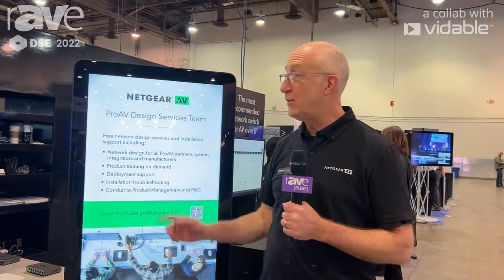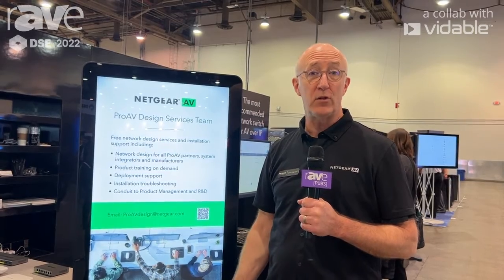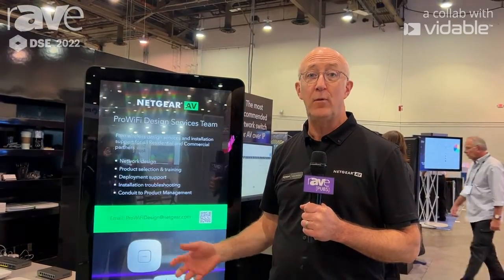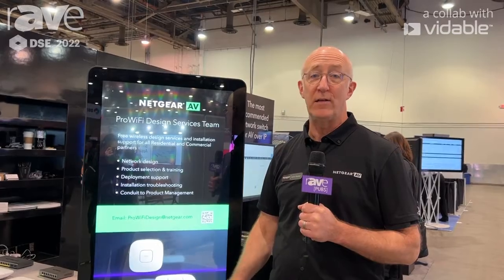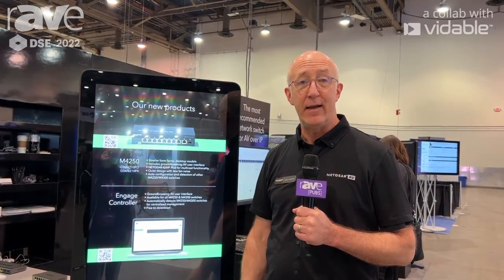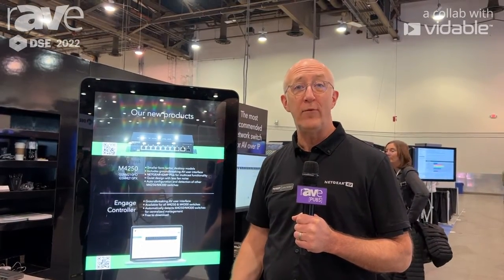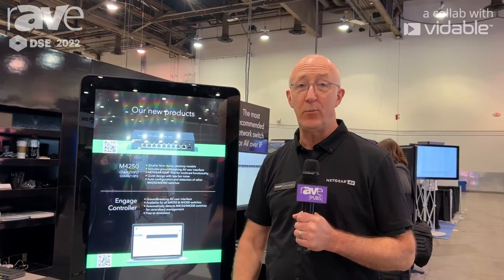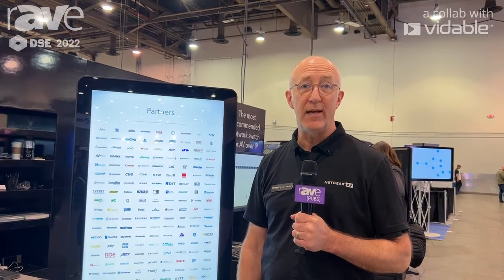DSE 2022: NETGEAR Talks About ProAV Design Team Services for Network Switch Configuration and More